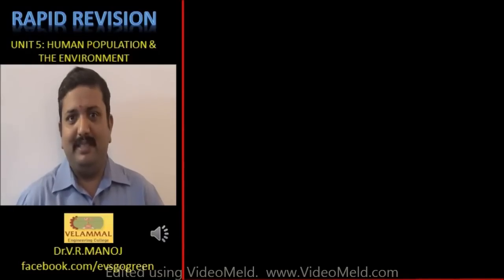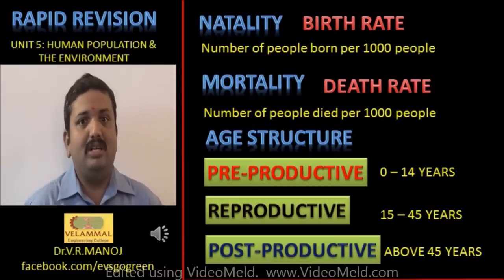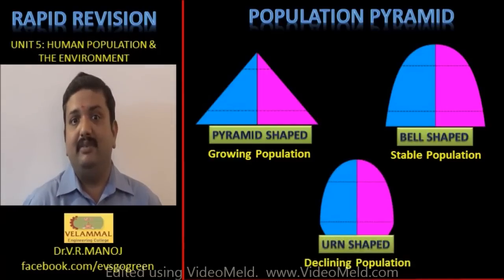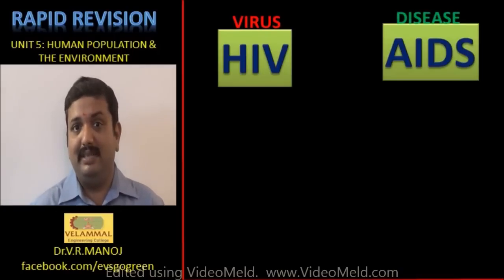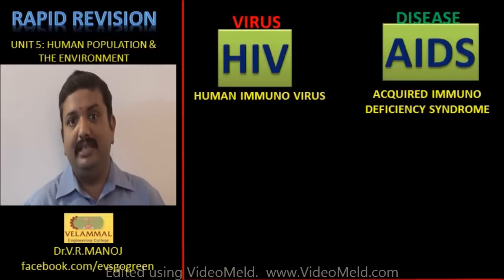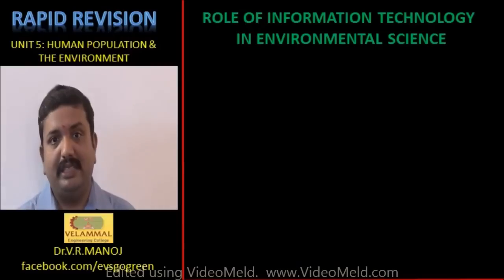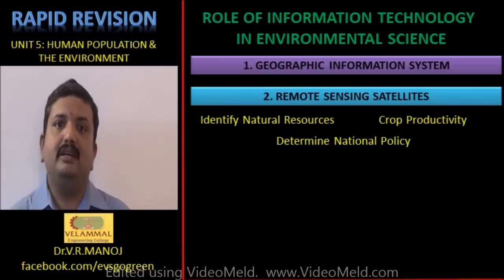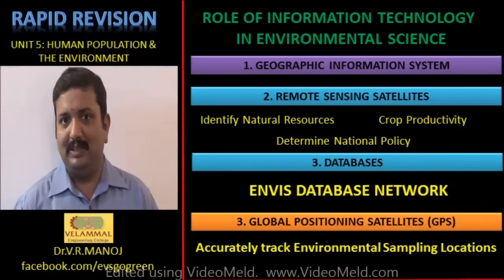human population video lecture environmental science and engineering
This is rapid revision for EVS chapter on Human Population and the Environment by Dr.V.R.Manoj Velammal Engineering College
UNIT   V         HUMAN POPULATION AND THE ENVIRONMENT
 Population growth, variation among nations – population explosion – family welfare programme – environment and human health – human rights – value education – HIV / AIDS – women and child welfare –Environmental impact analysis (EIA)- -GIS-remote sensing-role of information technology in environment and human health – Case studies.